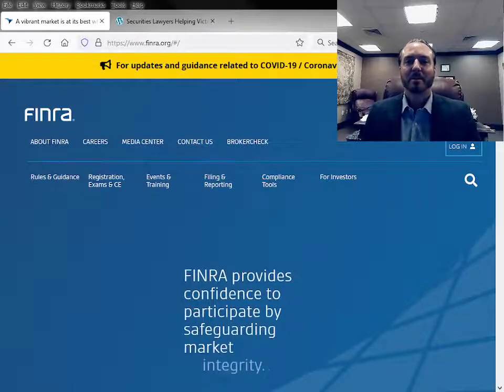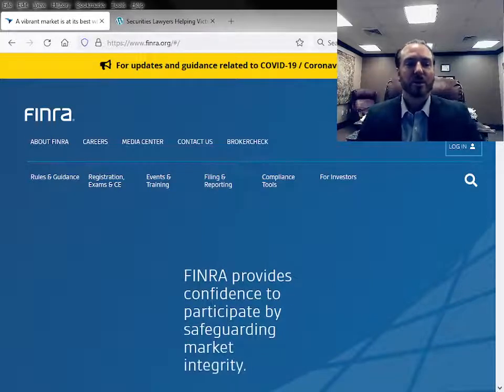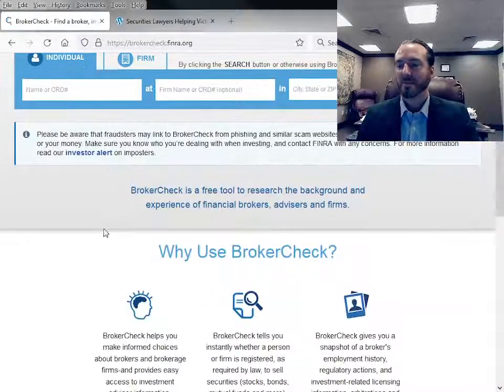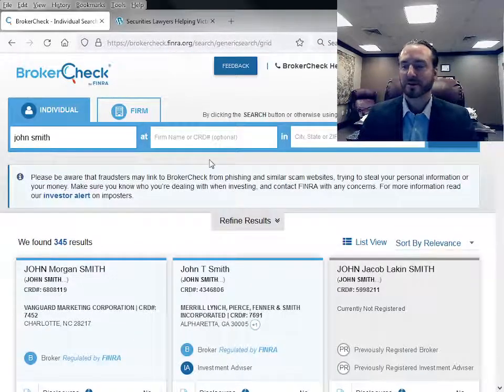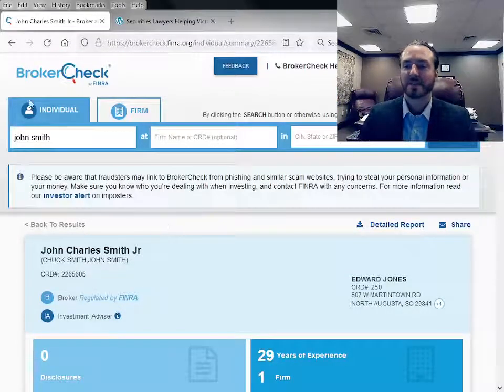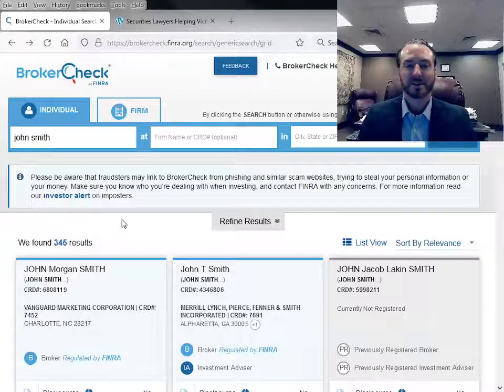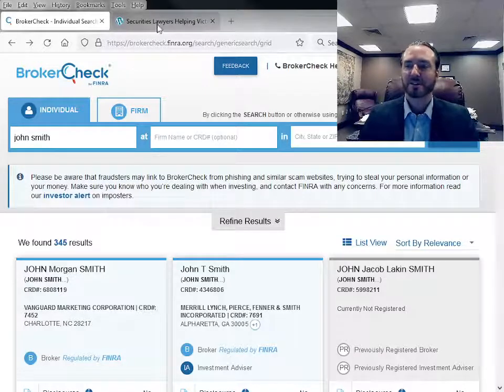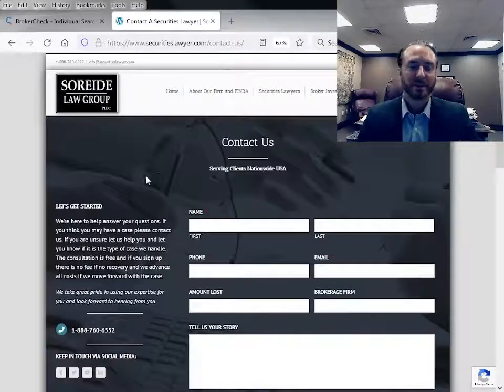How To Use FINRA Broker Check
Brief tutorial on how to use the FINRA Broker Check tool to allow customers to look up their financial advisors past disciplinary history. Securities Lawyer, Lars Soreide, Esq., walks you through the process on FINRA.org.